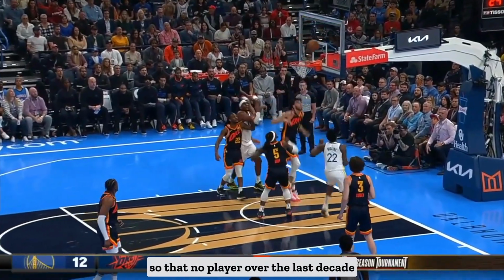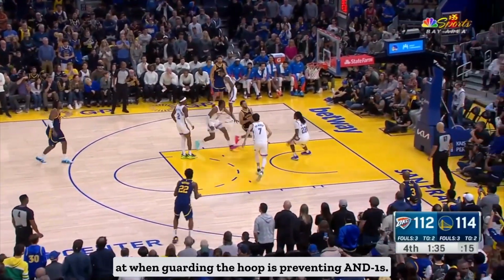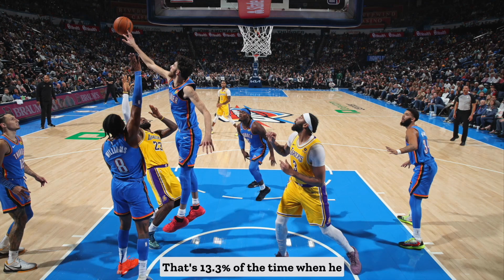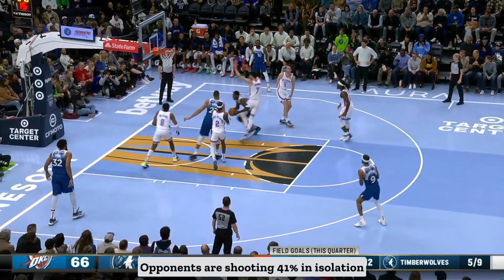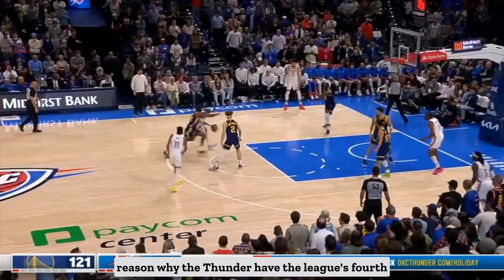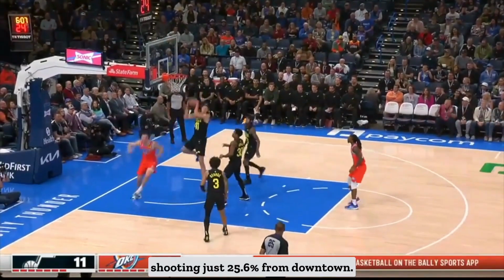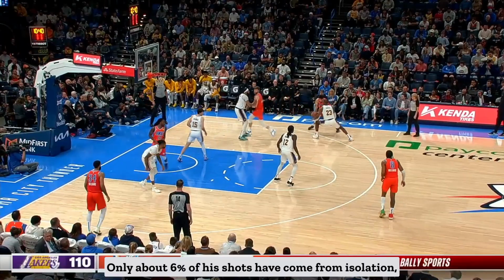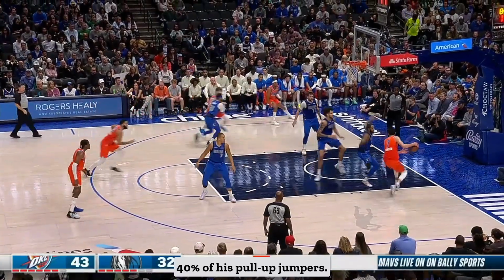Here's What Chet Holmgren Is Showing In His Rookie NBA Season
Here's an in-depth analysis of Oklahoma City Thunder rookie Chet Holmgren.